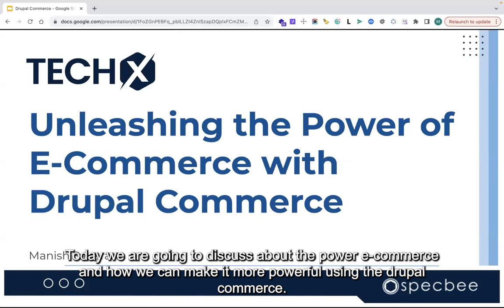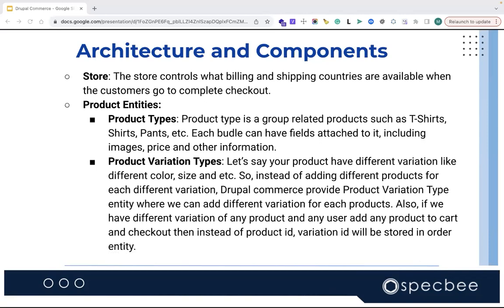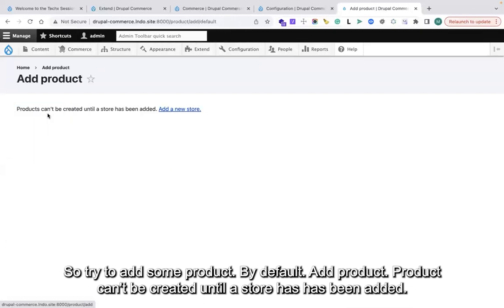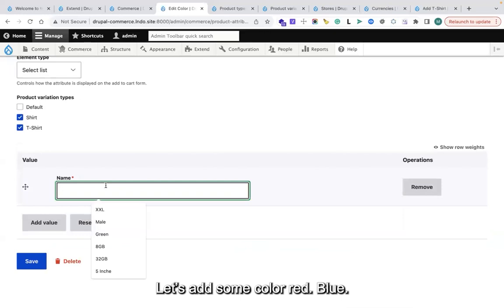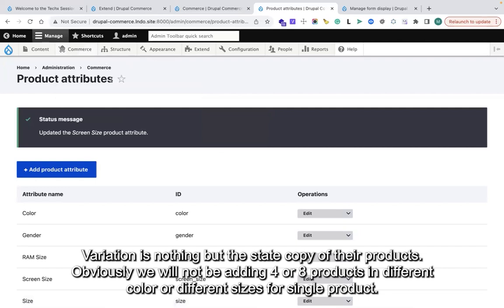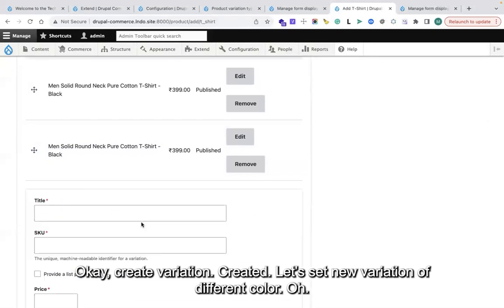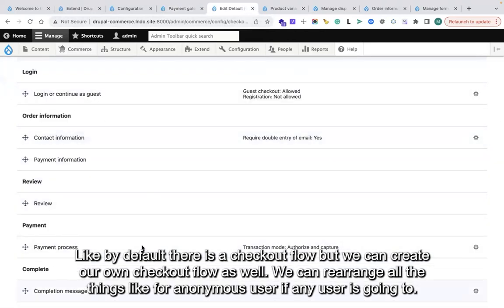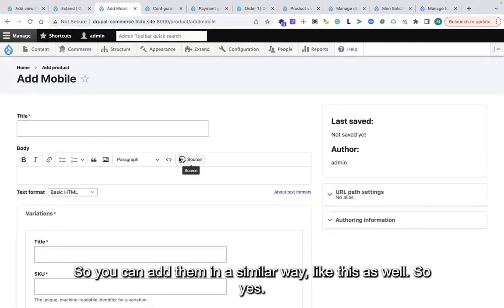Driving E-Commerce Revenue Success with Drupal Commerce | TECHX | SPECBEE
With the power of open-source and flexibility of Drupal, Drupal Commerce is designed for highly scalable e-commerce stores. Learn why Drupal Commerce is a great choice, understand its structure, and get practical tips on using it.